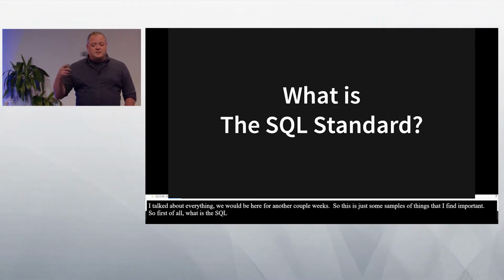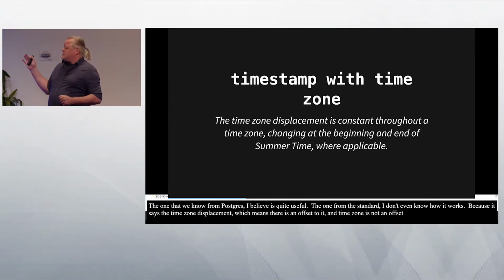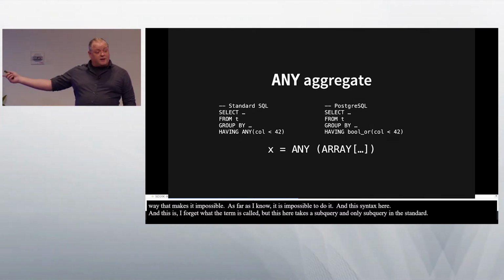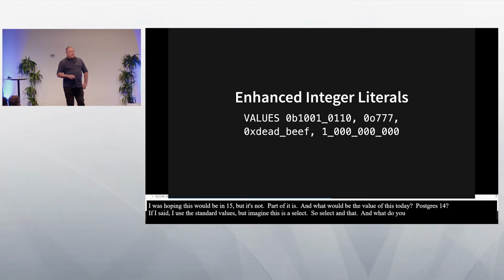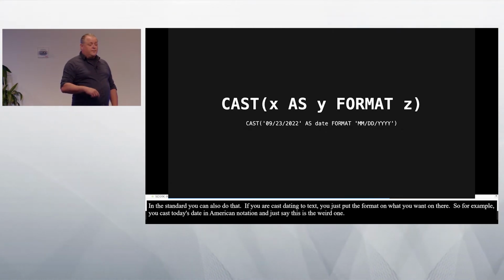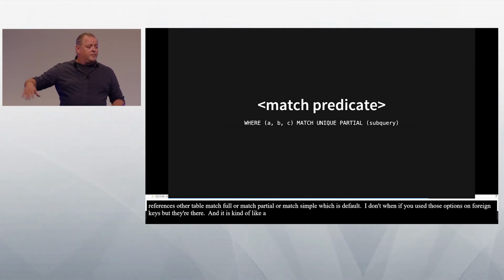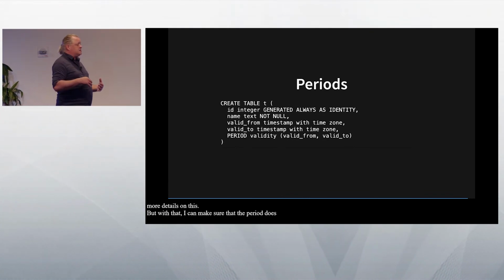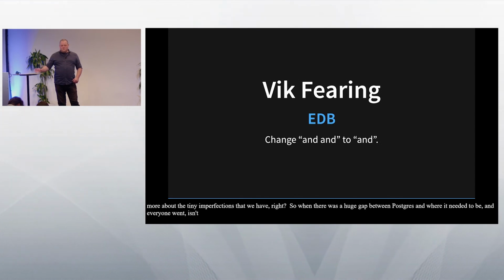PGConf NYC 2022 PostgreSQL vs The Standard by Vik Fearing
PostgreSQL is extremely compliant with the SQL Standard, but there are some features that it lacks, and some that it gets wrong.

This talk will look at the differences with the Standard and some really nice features that it would be good to have in PostgreSQL.